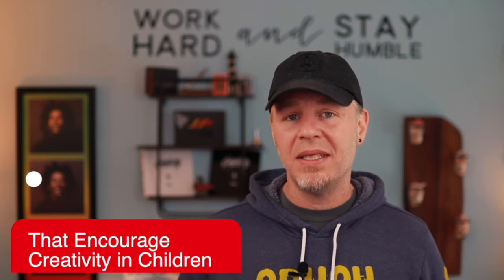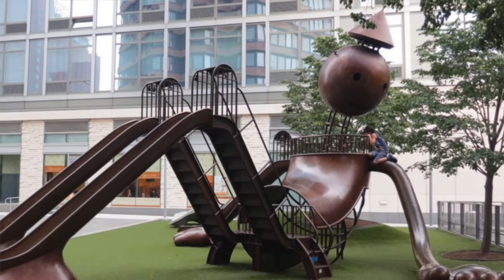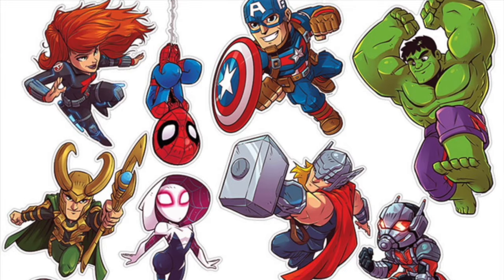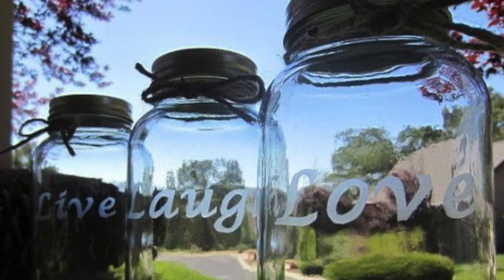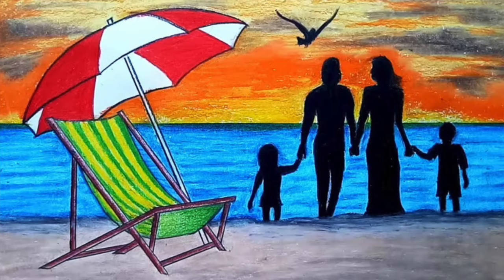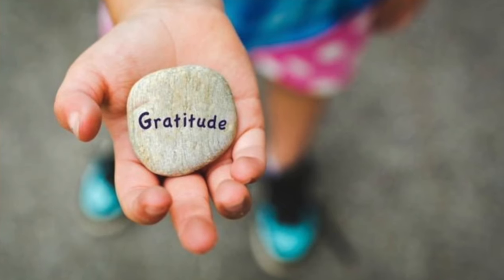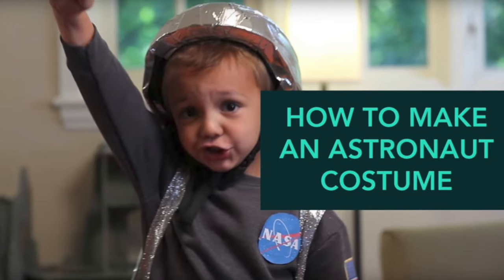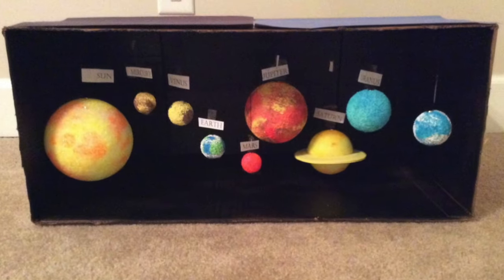10 Activites To Encourage Creativity In Children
Here are 10 fun activities that encourage creativity in children.